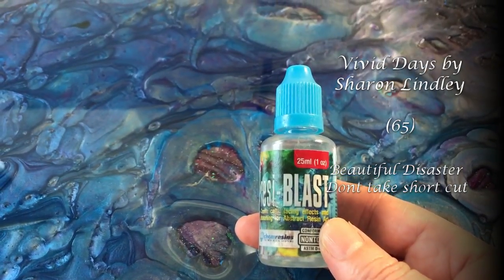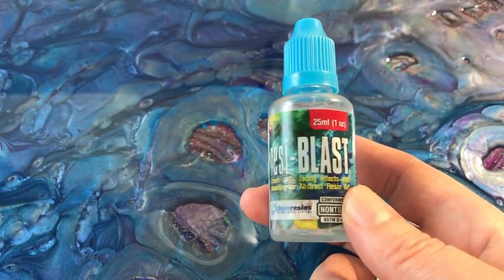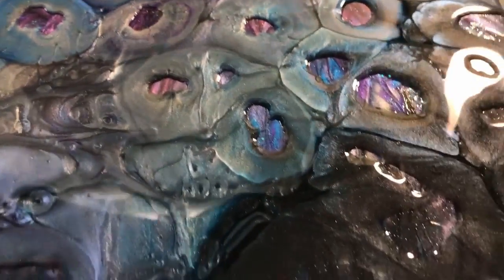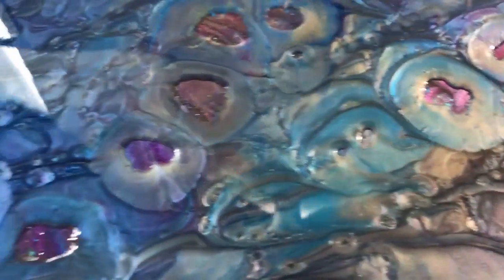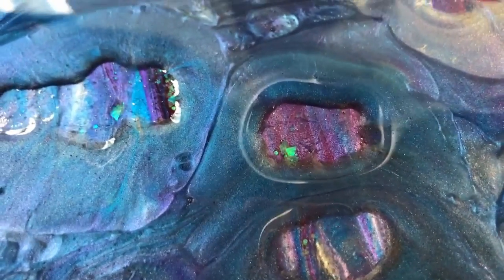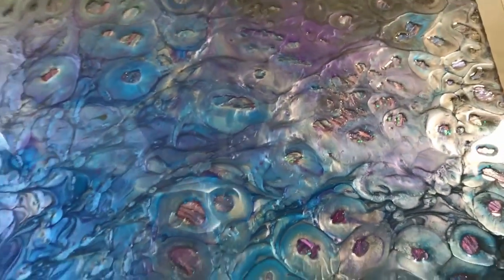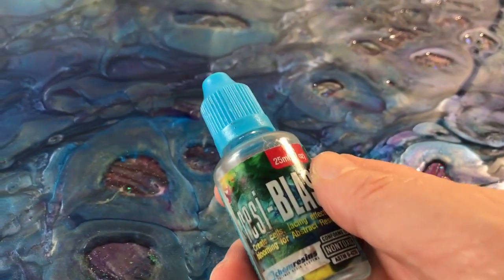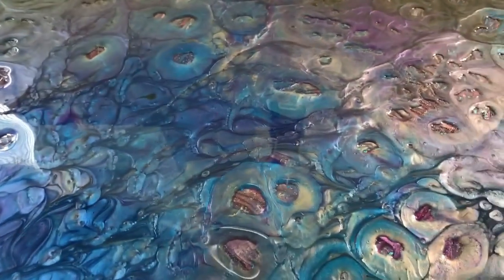65 - Resi Blast - Epoxy Resin Art - Beautiful Disaster - DON'T take short cuts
Lessons learnt I wanted to ensure I shared my personal experience to save you time and money with wasted Resin.  It is so important you follow the instructions and don't miss out any preparations steps before you start your art.

Hope you don't mind me sharing.  It shows I am human and I have bad days in the studio and with my art. We learn from our mistakes and we get back on the saddle to create even greater art.